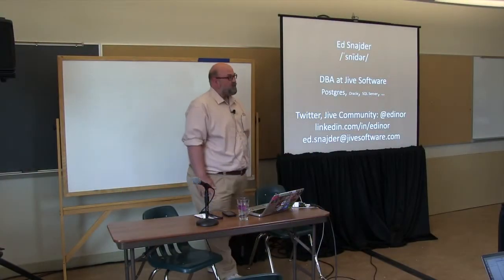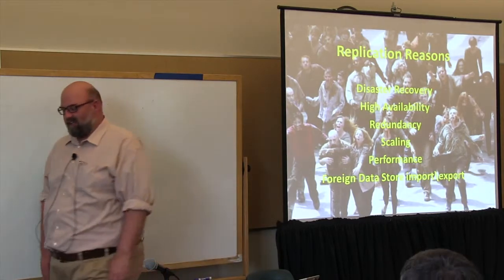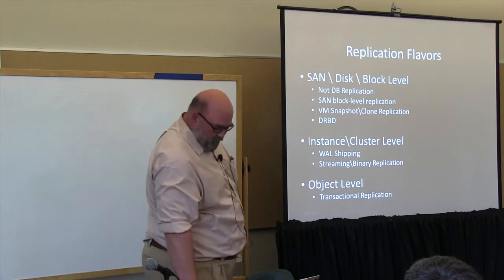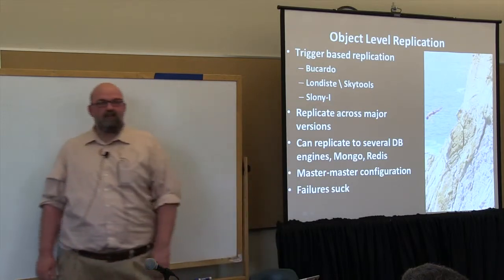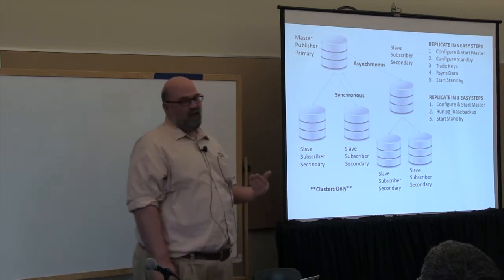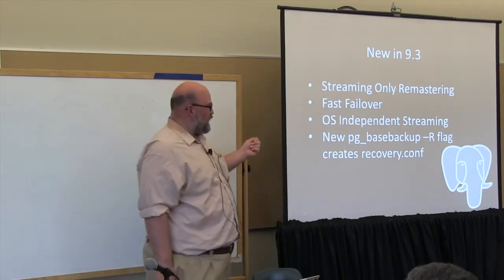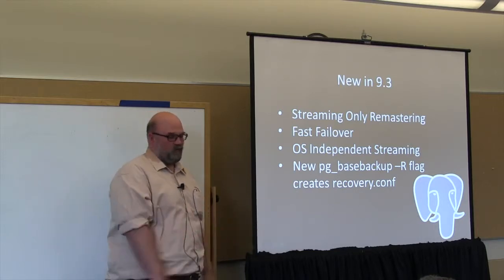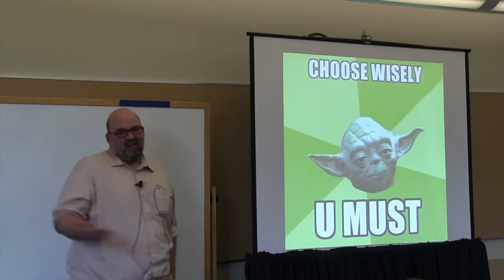OSB2013 - Edward Snajder - PostgreSQL Replication - The Most Exciting Technology on Earth